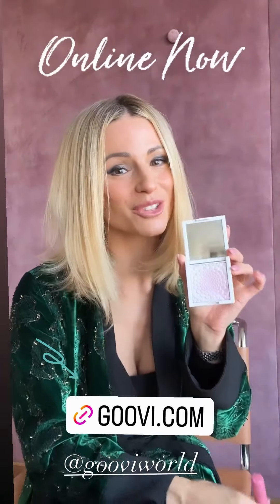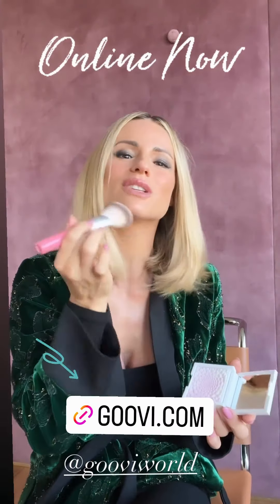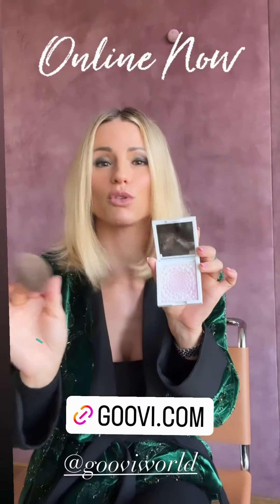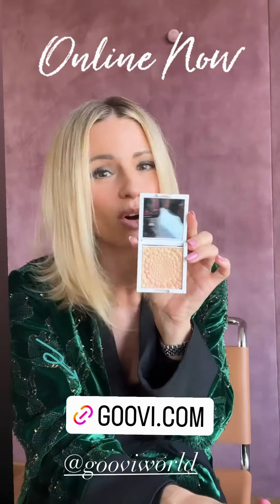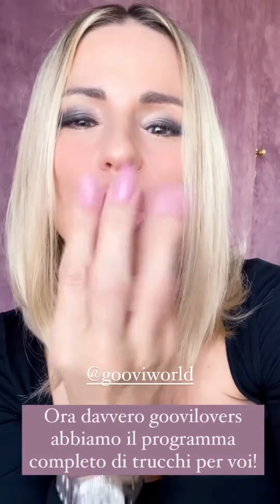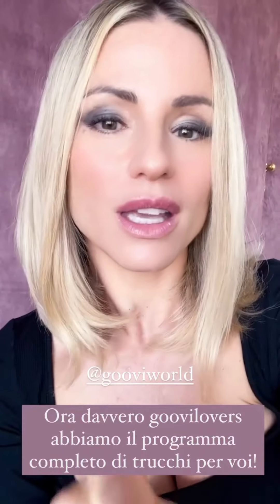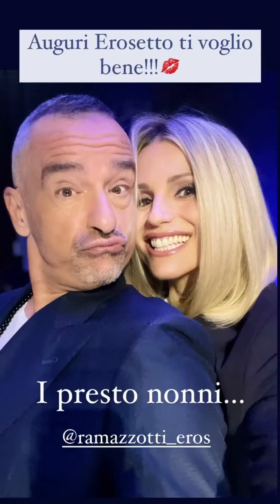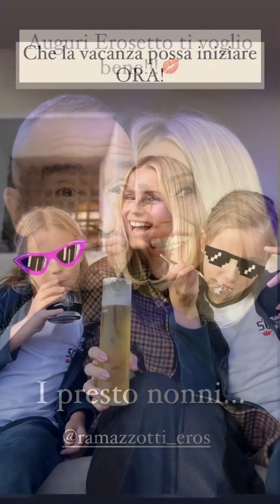Arrivano ciprie, pennelli, fondotinta e.. finalmente le vacanze?!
Scopri il tutorial di Michelle Hunziker su come mettere il fondotinta. Ne ha parlato nelle sue storie.